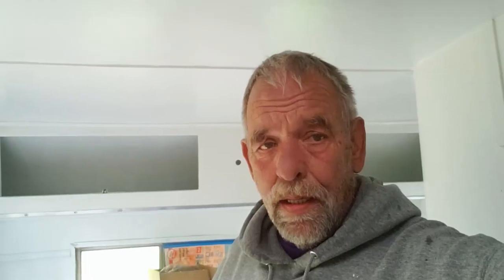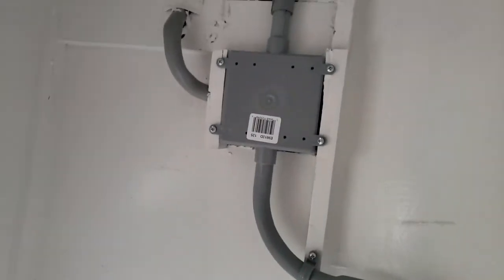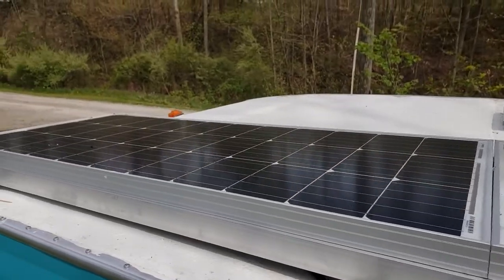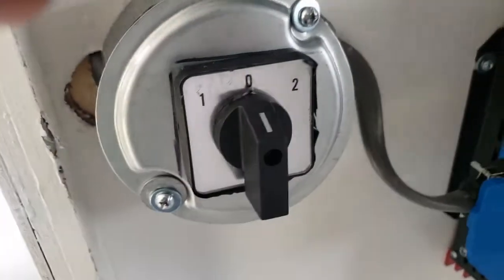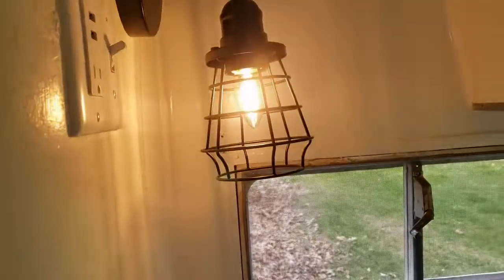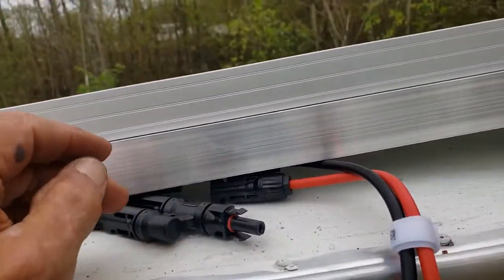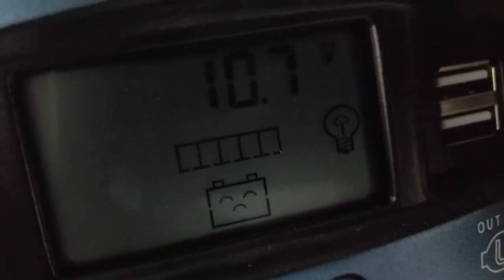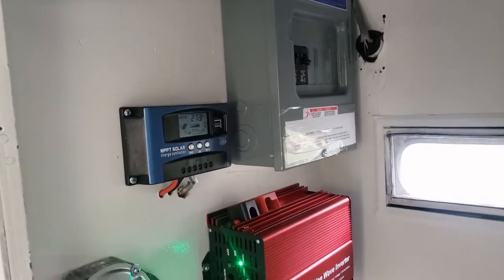Part 10 of restoring a 1967 Serro Scotty Installing Solar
Installing solar power in a 1967 Serro Scotty. Step by step from Solar panels, charge controller, batteries, and inverter.

Solar panels

Charge controller